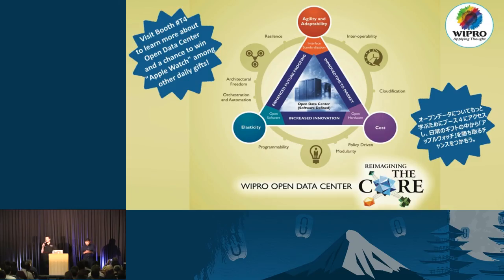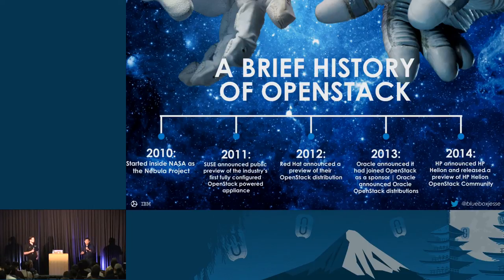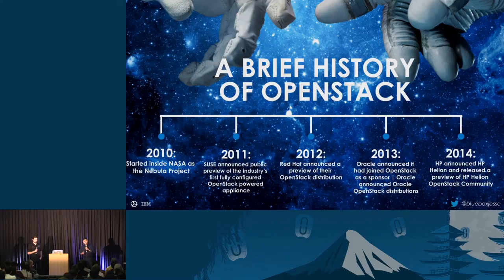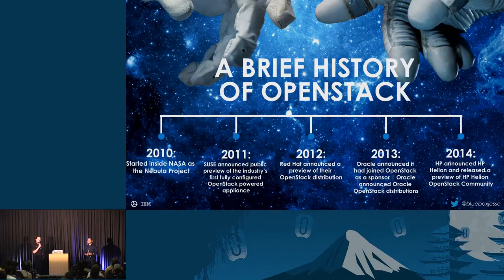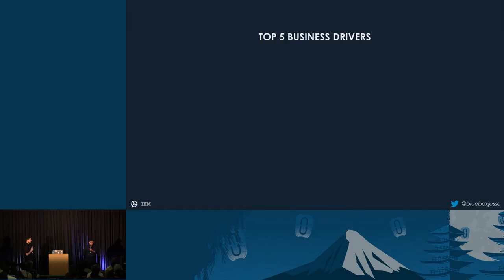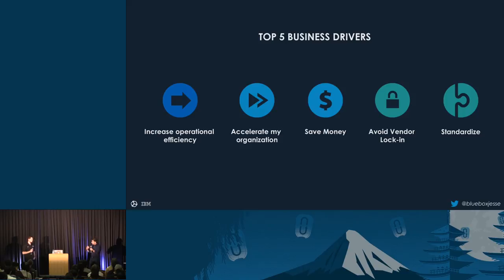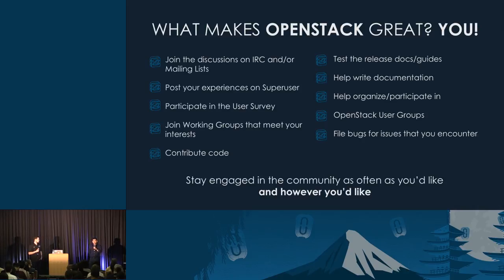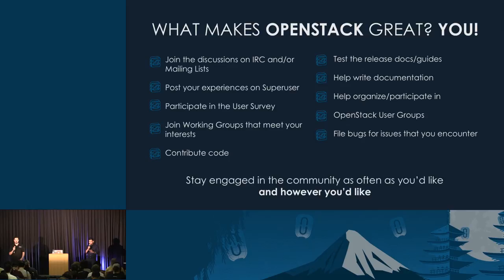IBM- OpenStack for Beginners (Putting OpenStack to Work for your Business)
Are you still evaluating your cloud strategy or determining how to best apply OpenStack in your company? Come hear how businesses are putting OpenStack to work solving real problems. Whether you are a line-of-business professional, solution architect, or a technical thought leader in your company, this session is for you.  OpenStack luminary and private cloud entrepreneur Jesse Proudman will outline the top three ways companies are using OpenStack to transform the way they develop software, prov